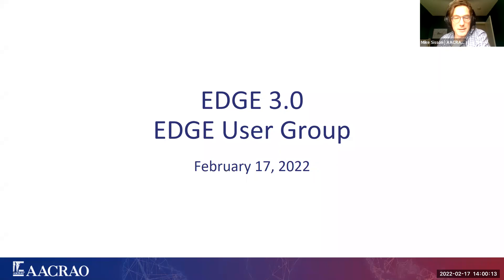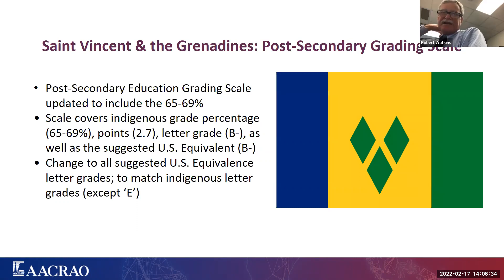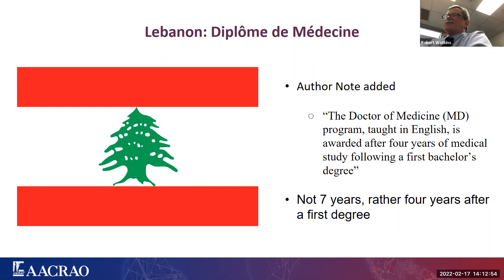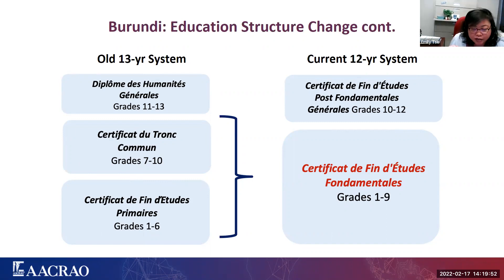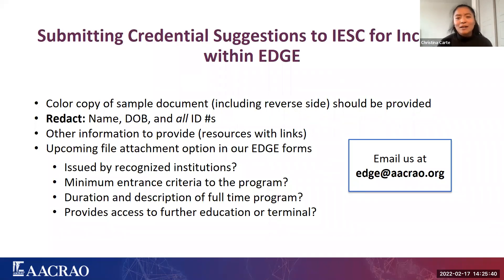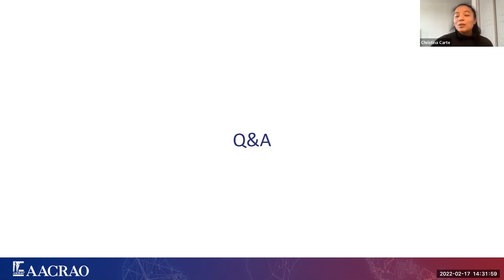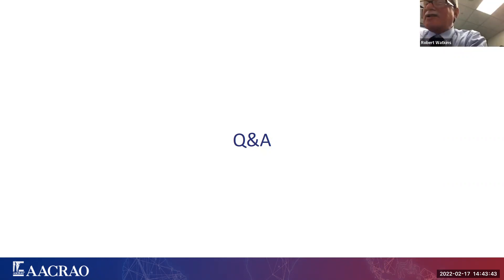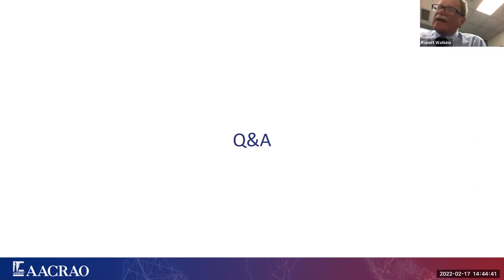EDGE User Group: Monthly Update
Join your EDGE colleagues for the next monthly user group meeting to hear about new features and projects, share ideas, and ask your most pressing credentials questions.